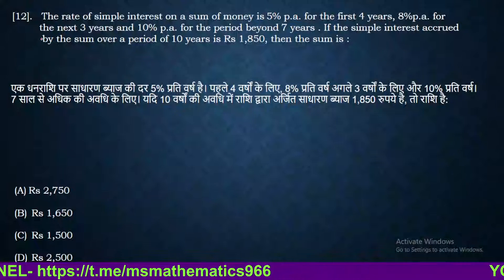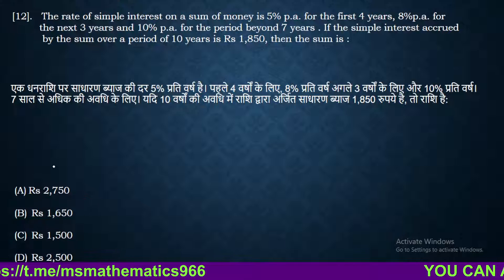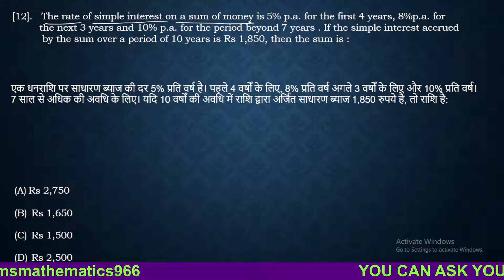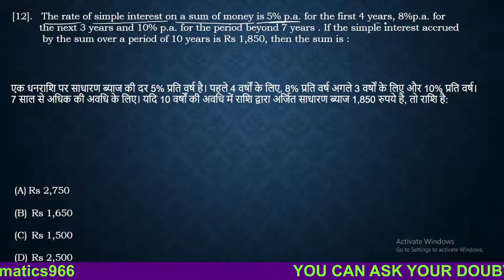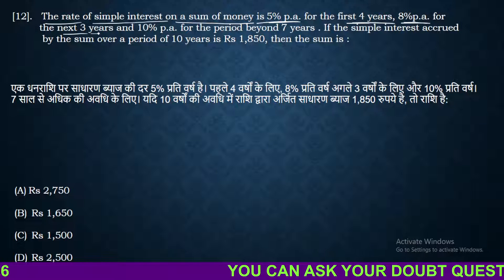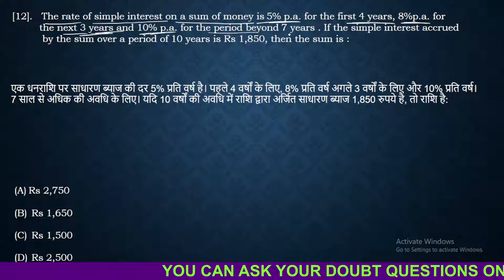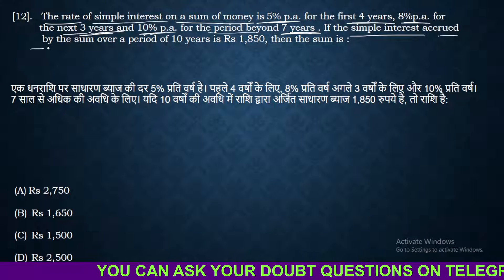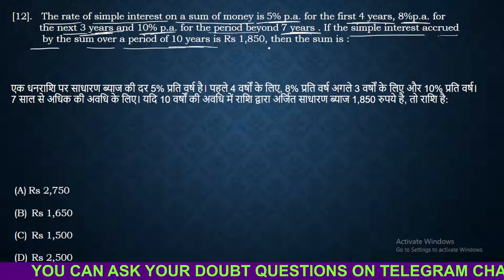The rate of simple interest on a sum of money is 5% p.a. for the first 4 years, 8%p.a. foxt 3 years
GO ON WEBSITE LINK BELOW AND DOWNLOAD PDF NOTES OF THIS CHAPTER

here complete syllabus is available for all government exams.
on this channel all chapter explains from basic to standerd.
यहां सभी सरकारी परीक्षाओं के लिए पूरा पाठ्यक्रम उपलब्ध है।
इस चैनल पर सभी अध्याय बुनियादी से लेकर मानक तक बताते हैं।
very short tricks
shortcut tricks
ms mathematics by sonu sir
best tricks
unique tricks
best formula
CHAPTERS AVIALABLE ON THIS CHANNEL...
NUMBER SYSTEM
SIMPLIFICATION
FRACTION
DECIMAL FRACTION
APPROXIMATE VALUE
SQUARE & CUBE ROOT
INDICES & SURDS
L.C..M & H.C.M
BINARY NUMERATION SYSTEM
EQUATION TEST
NUMBER SYSTEM
RATIO AND PROPORTION
AVERAGE
PROBLEMS BASED ON AGE
PARTNERSHIP
UNITARY METHOD
TIME & WORK
PIPE & CISTERN
TIME & DISTANCE
TRAIN
BOAT & STREAM
PERCENTAGE
PROFIT & LOSS
DISCOUNT
STOCK & SHARE
SIMPLE INTEREST
COMPOUND INTEREST
ALLIGATION & MIXTURE
DATA SUFFICIENCY-D.D.
NUMBER SERIES
INEQUALITY
TIME & CLOCK
CALENDAR
PERMUTATION & COMBINATION
PROBABLITY
RACES & GAMES
MENSURATION
TRIGONOMETRY
HEIGHT & DISTANCE
GEOMETRY
ALGEBRAIC IDENTITIES
TABLE OR DATA- D.I
GRAPH-D.I
PIE-CHART-D.I

इस चैनल पर उपलब्ध अध्याय...
संख्या प्रणाली
सरलीकरण
अंश
दशमलव अंश
अनुमानित मूल्य
स्क्वायर और क्यूब रूट
सूचकांक और SURD
एल.सी.एम और एच.सी.एम
द्विआधारी संख्या प्रणाली
समीकरण परीक्षण
संख्या प्रणाली
अनुपात और अनुपात
औसत
उम्र पर आधारित समस्याएं
साझेदारी
एकात्मक विधि
कार्य समय
पाइप और सिस्टर्न
समय और दूरी
रेल गाडी
नाव और धारा
को PERCENTAGE
लाभ हानि
छूट
स्टॉक और शेयर
साधारण ब्याज
चक्रवृद्धि ब्याज
गठबंधन और मिश्रण
डेटा पर्याप्तता-डी.डी.
संख्या श्रृंखला
असमानता
समय घड़ी
पंचांग
क्रमपरिवर्तन और संयोजन
प्रायिकता
दौड़ और खेल
क्षेत्रमिति
त्रिकोणमिति
ऊंचाई और दूरी
ज्यामिति
बीजीय पहचान
तालिका या डेटा- D.I
ग्राफ-डी.आई
पाई-चार्ट-डी.आई